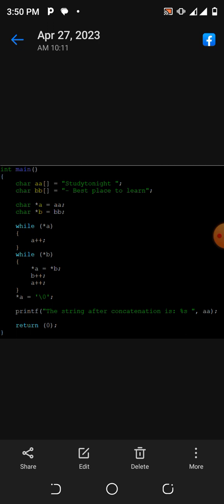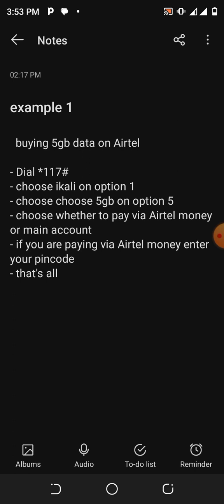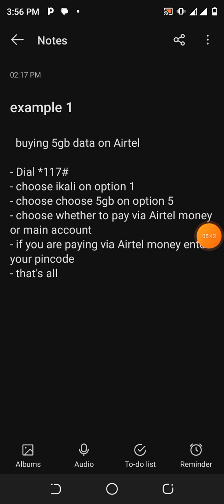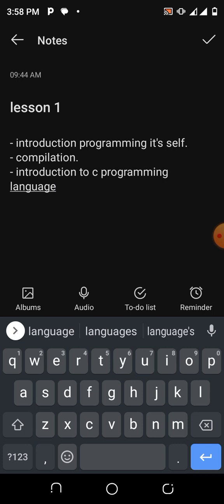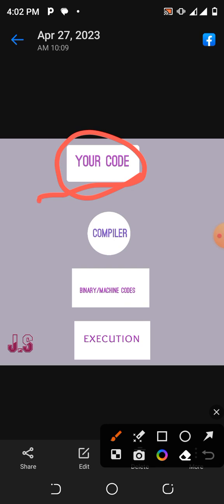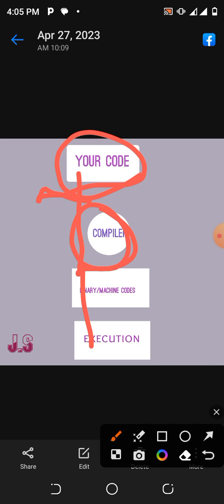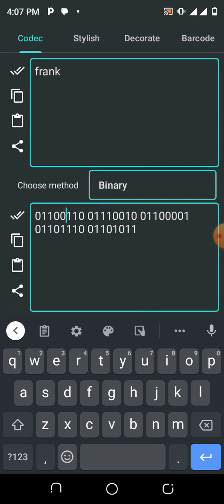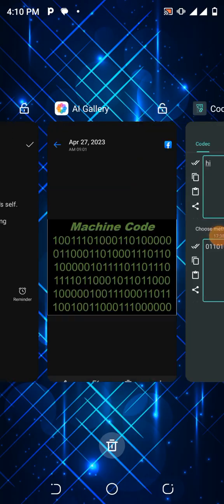c programming course on phone 1